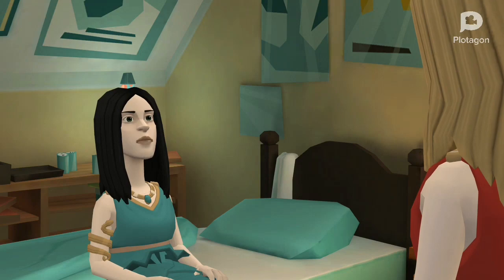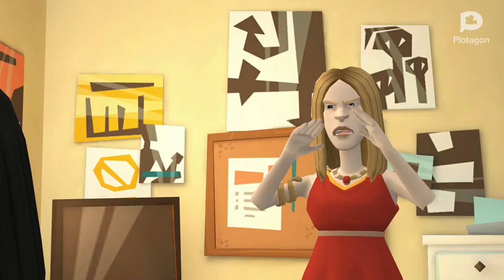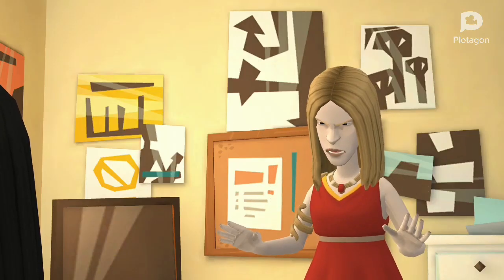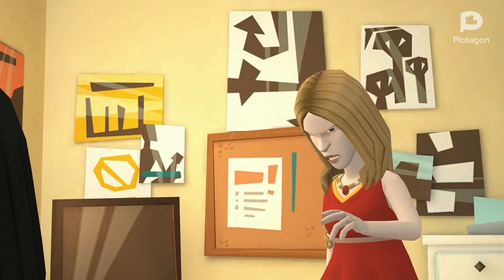013 - Taylor’s Punishment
Ageless Beauty, Episode 13